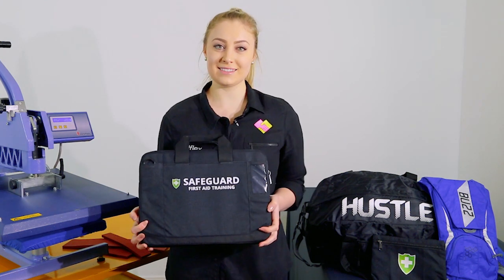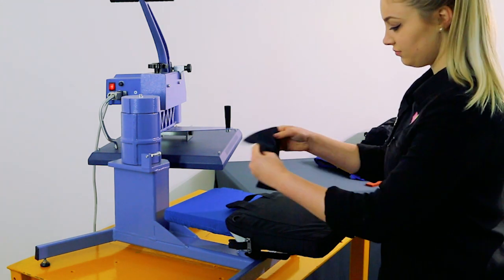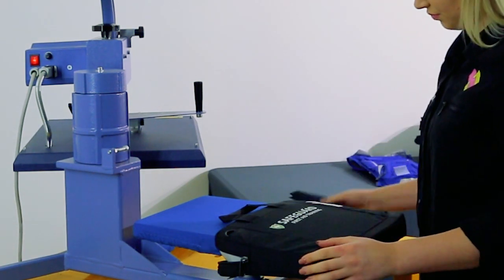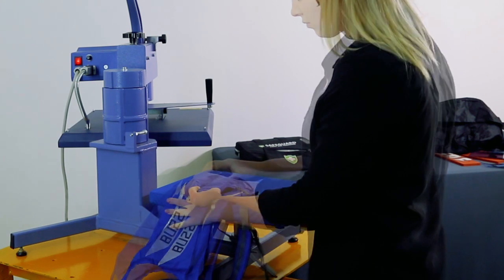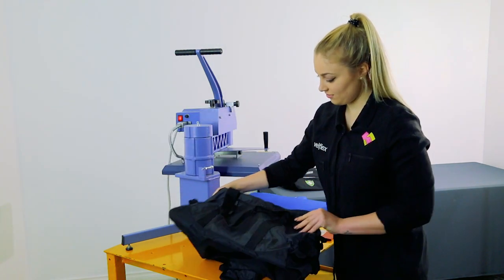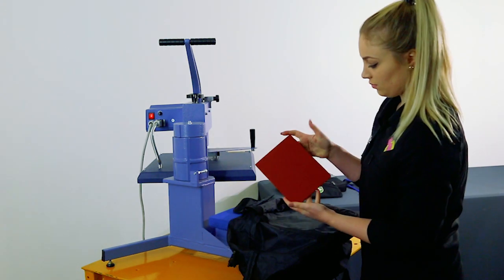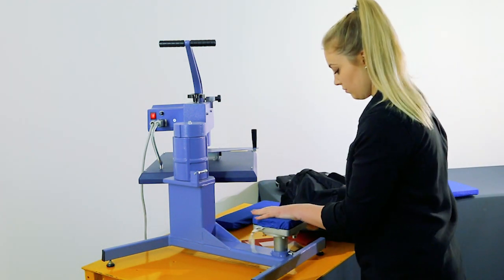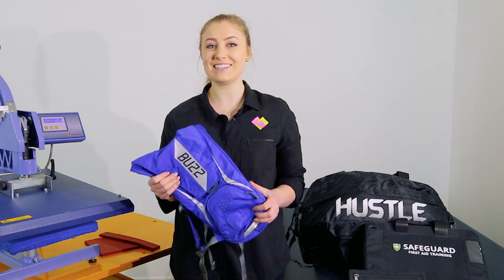Heat Pressing Bags using Heat Transfer Vinyl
In this video Zoe will demonstrate how to heat press transfers onto bags including a laptop case, hydration pack and duffle bag.

The heat transfer vinyl used to create the single colour designs is CUT Nylon. If you would like to produce full colour printed transfers our PRINT Stretch, PRINT Pearl or PRINT Low Temp are perfect for application onto nylon bags, as well as fabrics with water resistant treatments and other heat sensitive products.